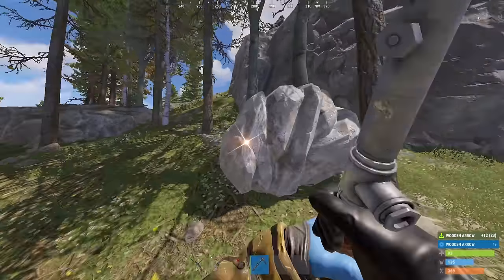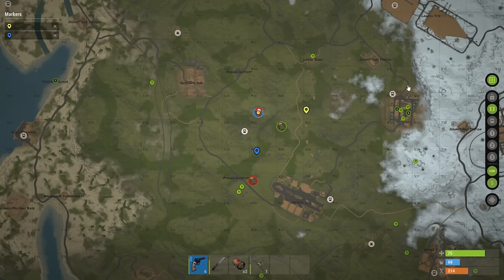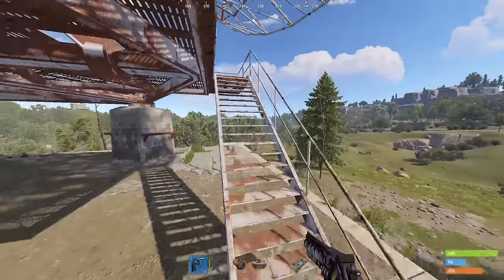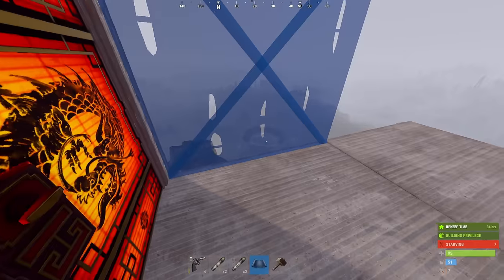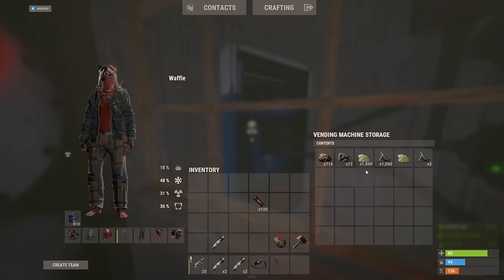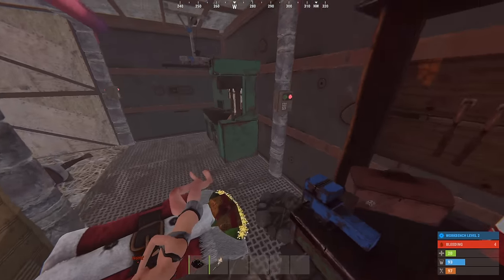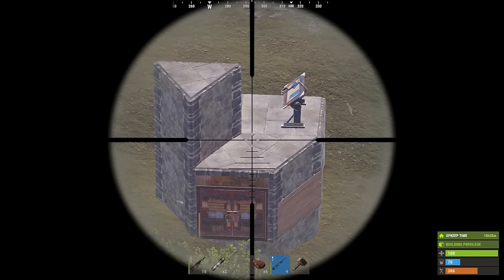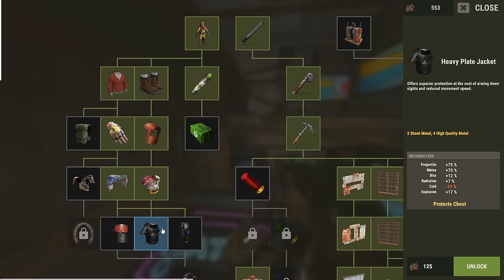I Controlled my Area as a SOLO In Rust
Today we are on a 700 pop server as a solo and this is how I completely controlled my area.

Would love to hear some feedback/thoughts about this video or my channel

Alex g - Sometimes